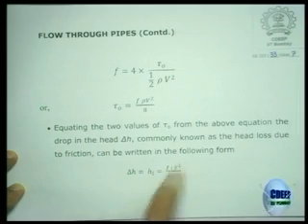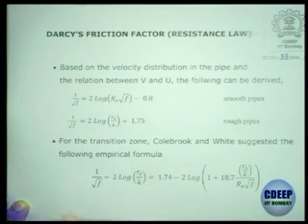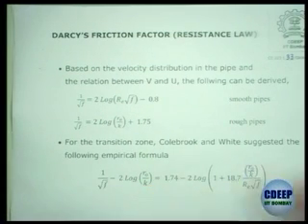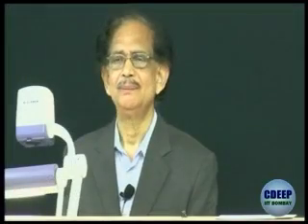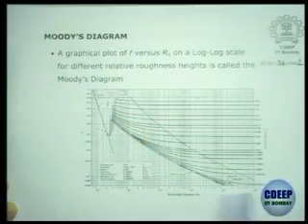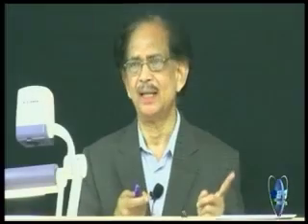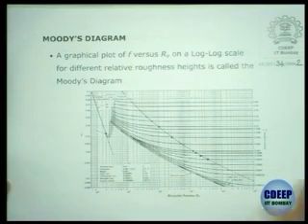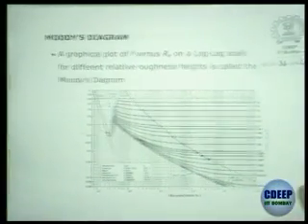CE223-L34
Autumn 2015